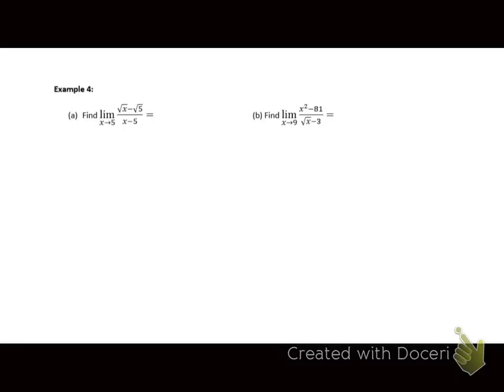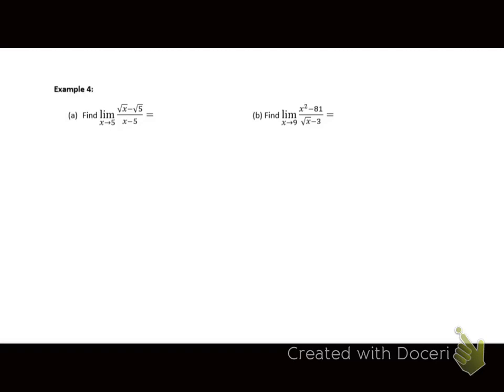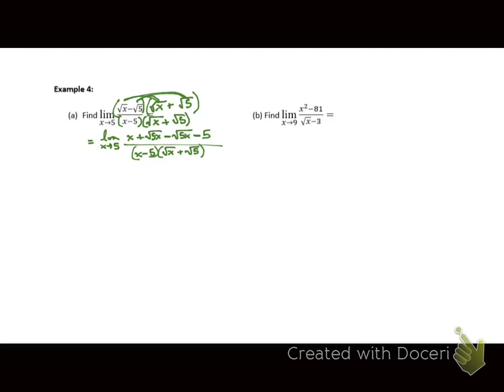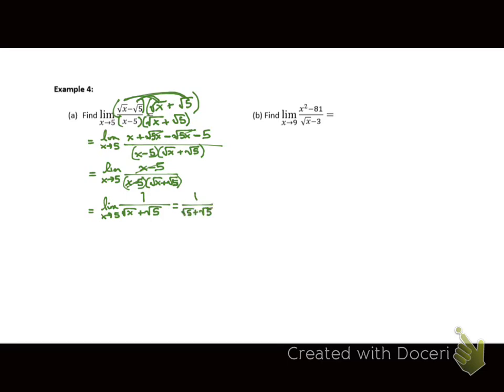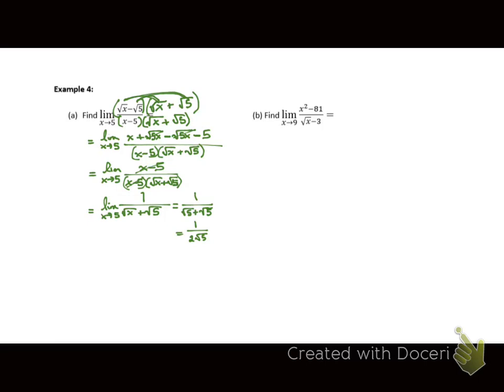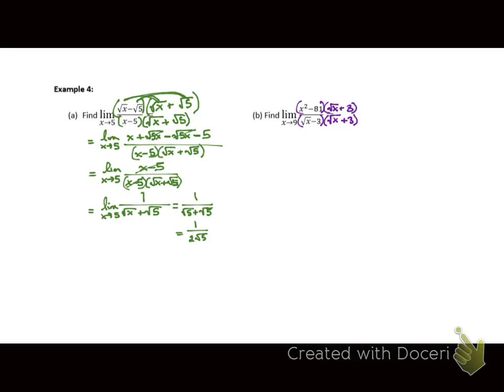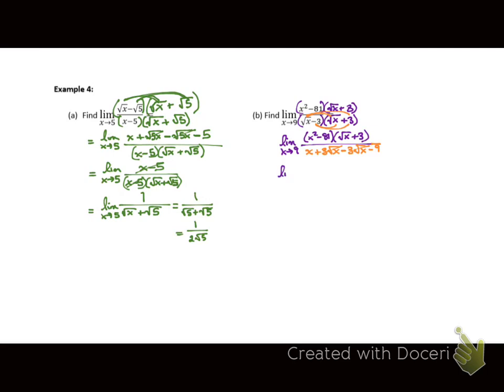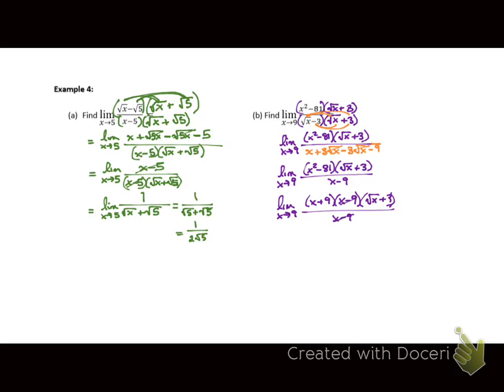1.6 Determining Limits Using Algebraic Manipulation Example 2